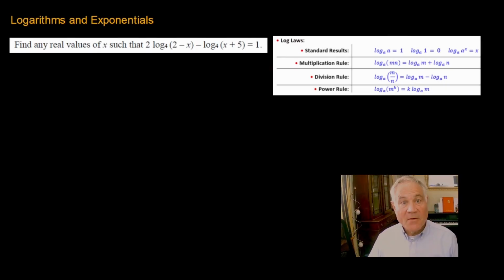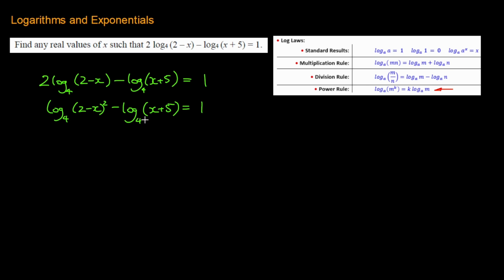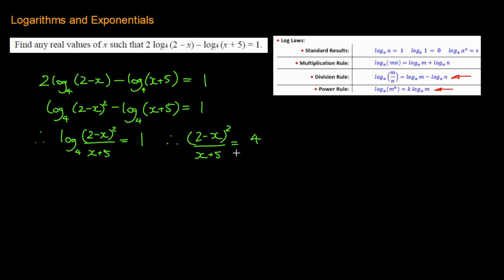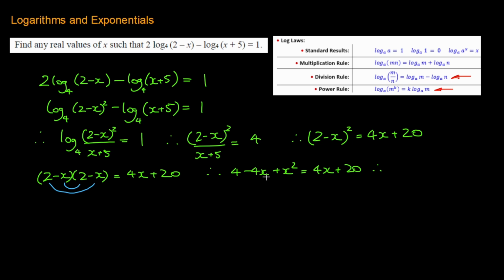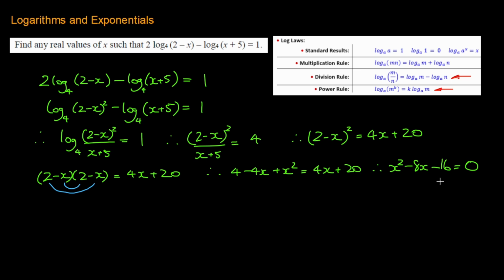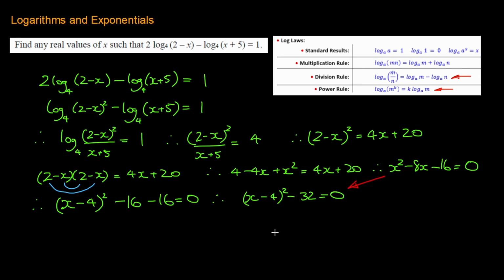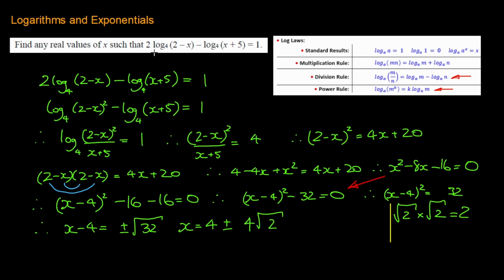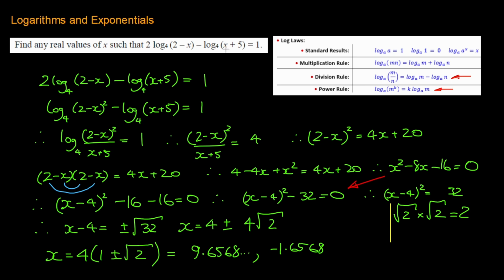Log Laws & Solving a Resultant Quadratic